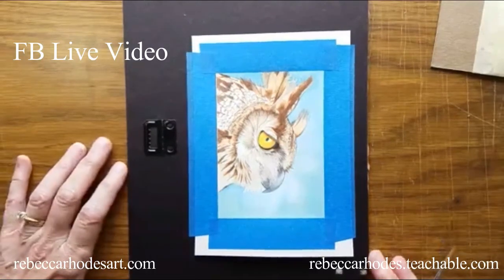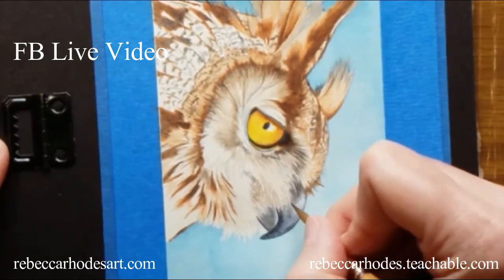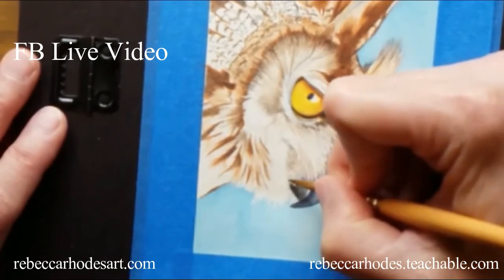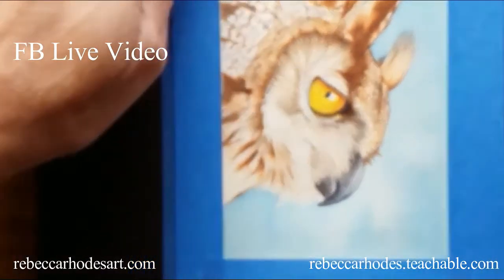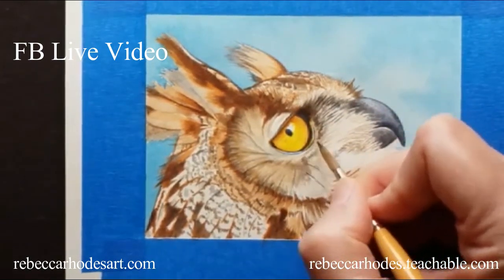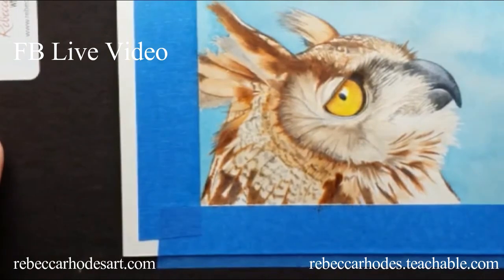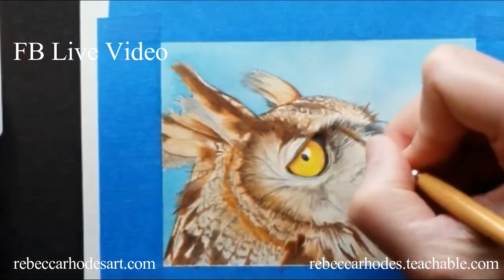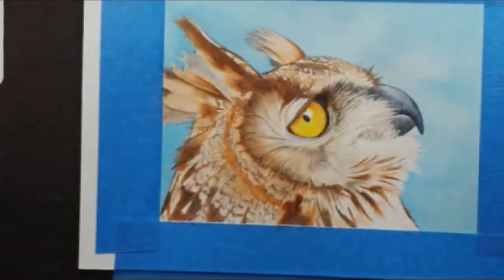Taste of Owl Painting in Watercolor - FB Live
Owl in watercolor, work in progress by Rebecca Rhodes
FB Live demo from 6/13/2017
Based on a photo by Paul Sherman
Learn to paint in watercolor at my online school: rebeccarhodes.teachable.com